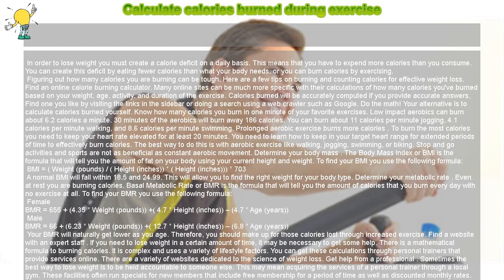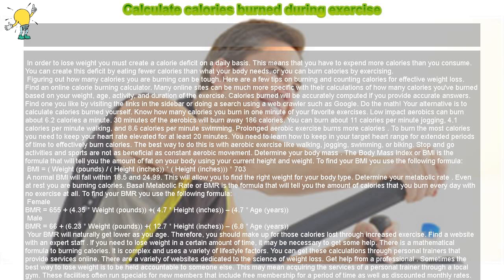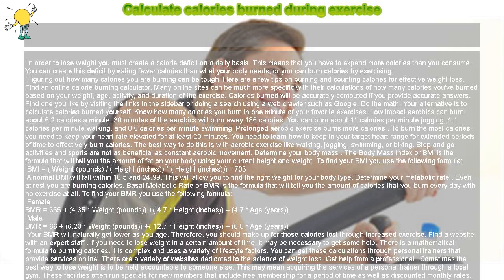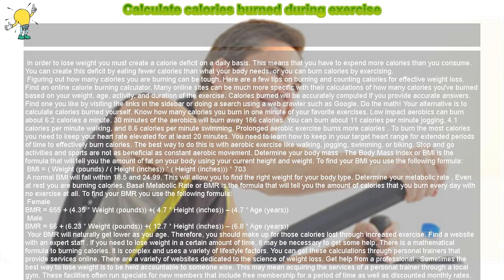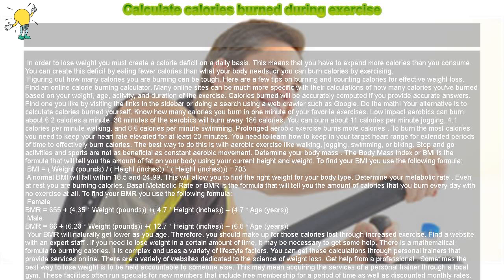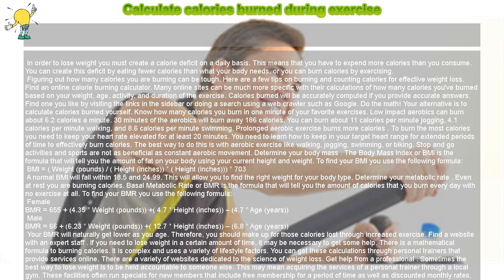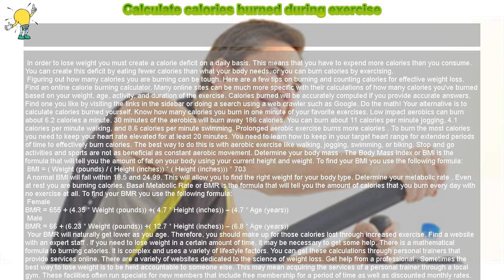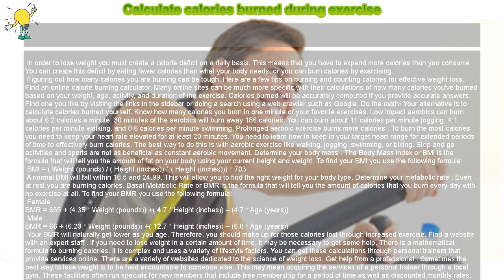How to : Calculate calories burned during exercise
Calculate calories burned during exercise

 In order to lose weight you must create a calorie deficit on a daily basis. This means that you have to expend more calories than you consume. You can create this deficit by eating fewer calories than what your body needs, or you can burn calories by exercising.

 Figuring out how many calories you are burning can be tough. Here are a few tips on burning and counting calories for effective weight loss. Find an online calorie burning calculator. Many online sites can be much more specific with their calculations of how many calories you've burned based on your weight, age, activity, and duration of the exercise. Calories burned will be accurately computed if you provide accurate answers. Find one you like by visiting the links in the sidebar or doing a search using a web crawler such as Google. Do the math! Your alternative is to calculate calories burned yourself. Know how many calories you burn in one minute of your favorite exercises. Low impact aerobics can burn about 6.2 calories a minute. 30 minutes of the aerobics will burn away 186 calories. You can burn about 11 calories per minute jogging, 4.1 calories per minute walking, and 8.6 calories per minute swimming. Prolonged aerobic exercise burns more calories . To burn the most calories you need to keep your heart rate elevated for at least 20 minutes. You need to learn how to keep in your target heart range for extended periods of time to effectively burn calories. The best way to do this is with aerobic exercise like walking, jogging, swimming, or biking. Stop and go activities and sports are not as beneficial as constant aerobic movement. Determine your body mass . The Body Mass Index or BMI is the formula that will tell you the amount of fat on your body using your current height and weight. To find your BMI you use the following formula:

 BMI = ( Weight (pounds) / ( Height (inches)) * ( Height (inches))) * 703

 A normal BMI will fall within 18.5 and 24.99. This will allow you to find the right weight for your body type. Determine your metabolic rate . Even at rest you are burning calories. Basal Metabolic Rate or BMR is the formula that will tell you the amount of calories that you burn every day with no exercise at all. To find your BMR you use the following formula:

 Female

BMR = 655 + (4.35 * Weight (pounds)) +( 4.7 * Height (inches)) – (4.7 * Age (years))

 Male

BMR = 66 + (6.23 * Weight (pounds)) +( 12.7 * Height (inches)) – (6.8 * Age (years))

 Your BMR will naturally get lower as you age. Therefore, you should make up for those calories lost through increased exercise. Find a website with an expert staff . If you need to lose weight in a certain amount of time, it may be necessary to get some help. There is a mathematical formula to burning calories. It is complex and uses a variety of lifestyle factors. You can get these calculations through personal trainers that provide services online. There are a variety of websites dedicated to the science of weight loss. Get help from a professional . Sometimes the best way to lose weight is to be held accountable to someone else. This may mean acquiring the services of a personal trainer through a local gym. These facilities often run specials for new members that include free membership for a period of time as well as discounted monthly rates.

 The number of calories you need to burn per day to lose or maintain weight is dependent upon many factors. Some things such as your weight, height, and lifestyle can affect how quickly or slowly your body burns calories.

 You've probably heard the word "metabolism" used to explain how someone stays so thin. Your metabolism determines how fast your body burns energy. If you have a slow metabolism, it takes longer for you to shed weight, whereas someone with a fast metabolism may be able to eat more and never gain an ounce! Your activity level and current eating habits are crucial factors in boosting your metabolism.

 You don't have to do traditional exercise to burn more calories and lose weight. To increase calorie burning during your day just get up to change the TV channel instead of using the remote, walk over to your colleague to talk instead of sending an email, or use the stairs instead of the elevator. Just get active and the calories you burn will add up fast!

  Quick Tips: Write down what kind of exercise you did and how long you perform this routine in a fitness journal. You can then calculate everything you did at once to see the results. When counting how many calories you've burned in a day, don't forget to include "normal" activities in your chart including walking to and from your desk or car.

 Useful Links: Bodybuilding.com exercise calculator Calories burned estimator Caloriesperhour.com